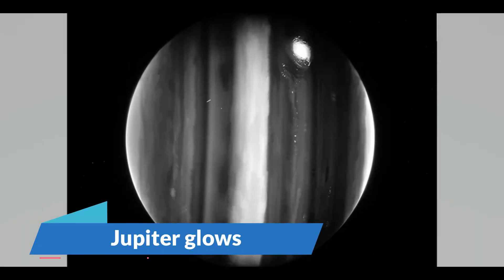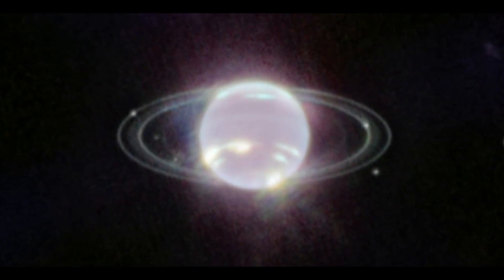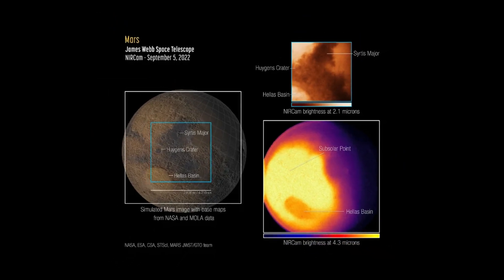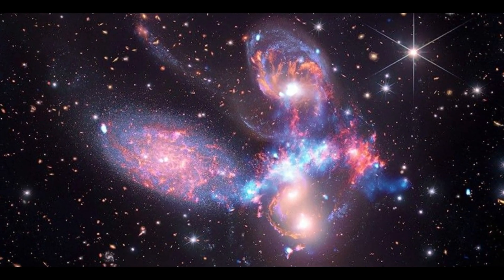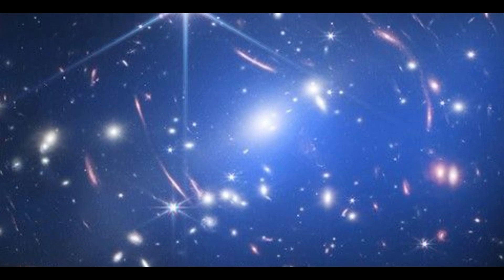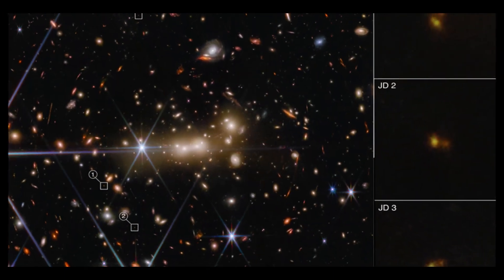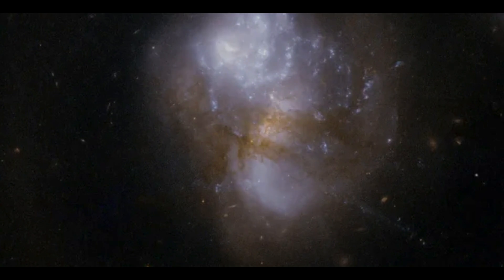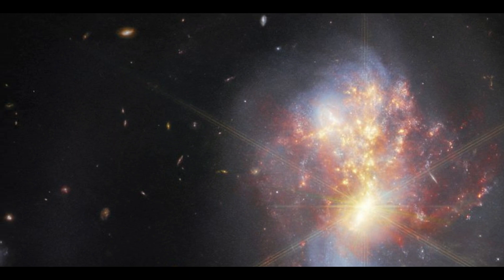James Webb Space Telescope 7 NEW, Real Images From Outer Space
00:00 Jupiter glows
01:06 Neptune's rings and moons
02:35 1st images of Mars
03:37 X-ray vision boost
05:32 Mysterious rings
06:37 Massive galaxy cluster bending light
08:06 pair of colliding galaxies